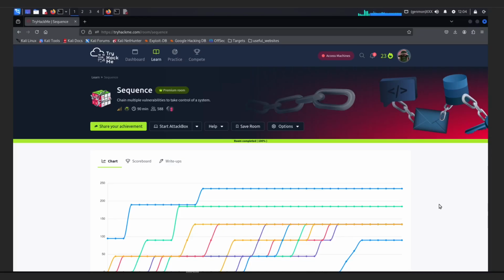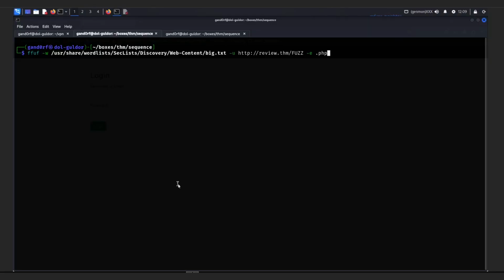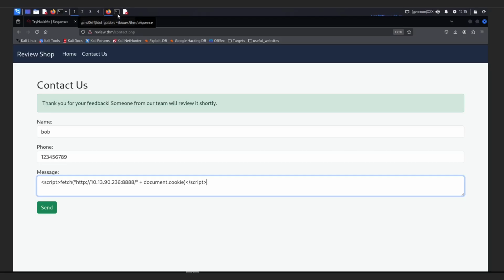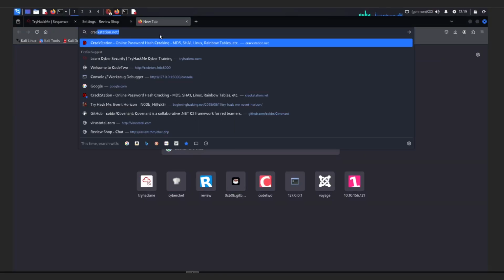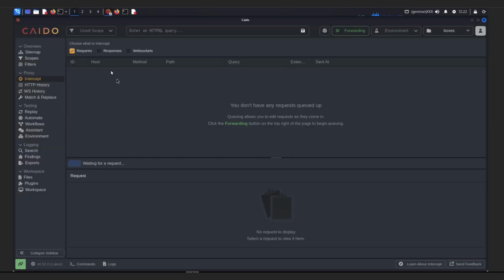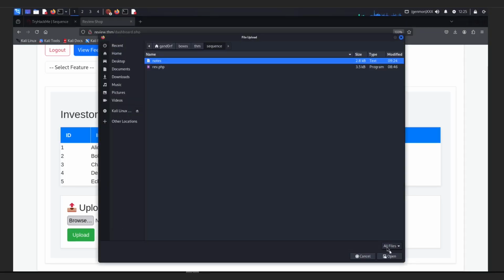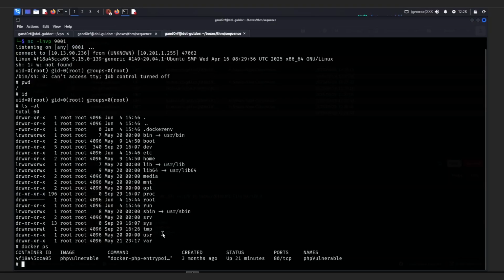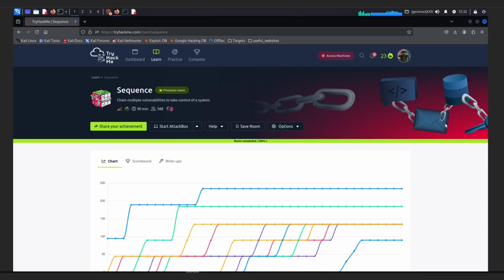THM Walkthrough: Sequence